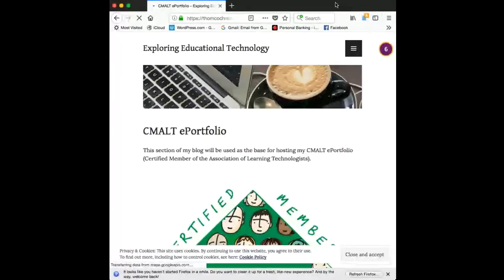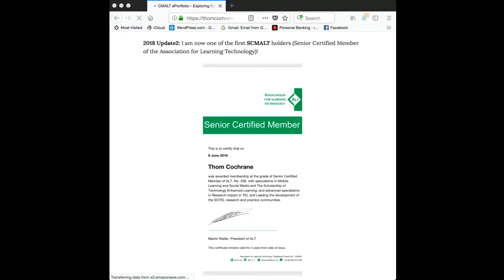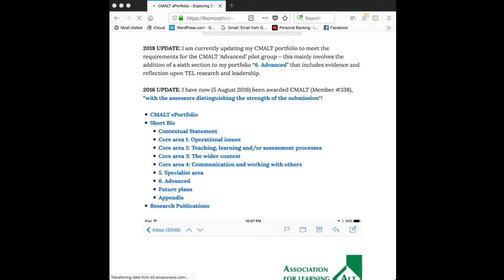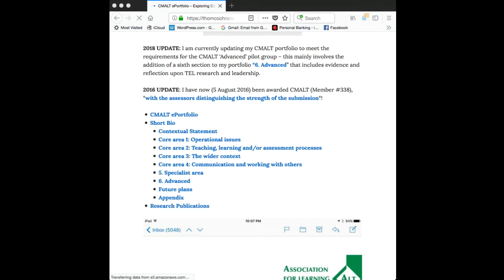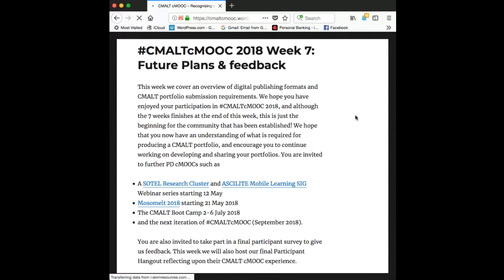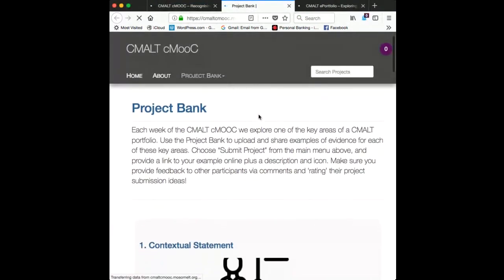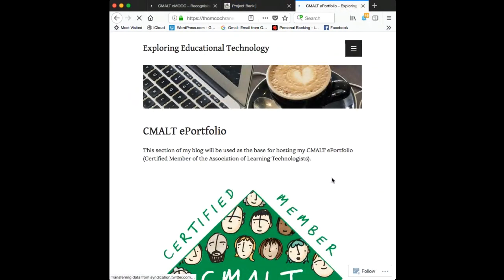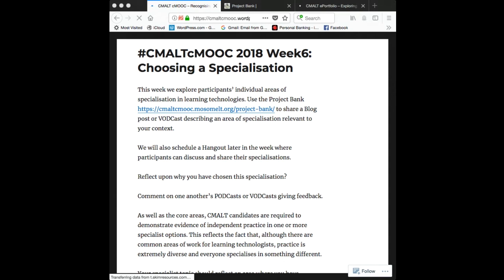TELedvisors webinar July 2018 Thom Cochrane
2018 Accreditation for online courses, resources and also edvisors Thursday 26 July 12pm - 1pm (AEST)

How can people know if an edvisor has what they need? Accreditation has been a hot topic for a little while now in this age where neo-liberal policies necessitate more and more transparency and accountability. In this webinar, we'll discuss options for enhancing the credibility of edvisors through CMALT accreditation.

Featuring:

Thom Cochrane (Academic advisor and senior lecturer in ed tech at Auckland University of Technology) - CMALT certification